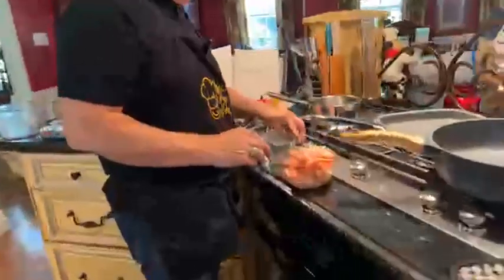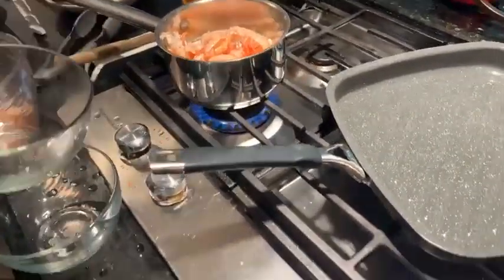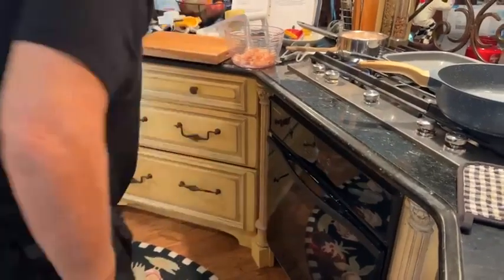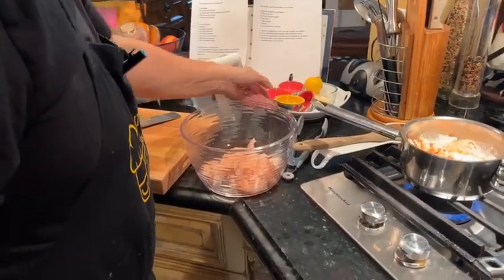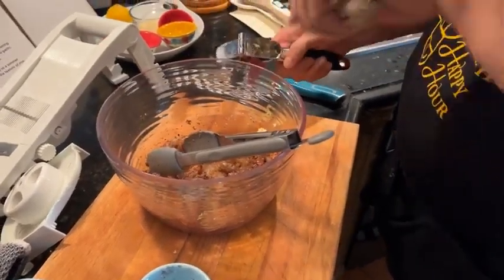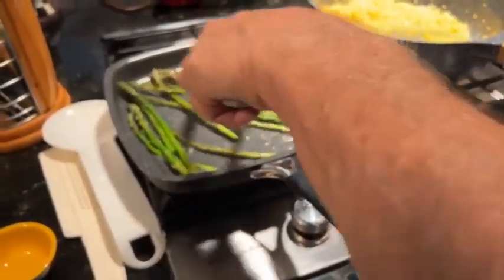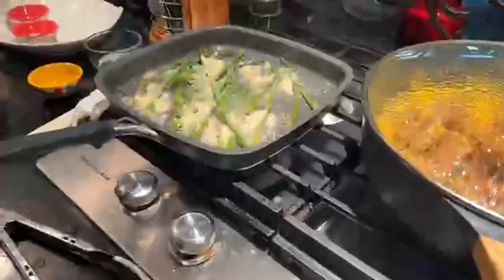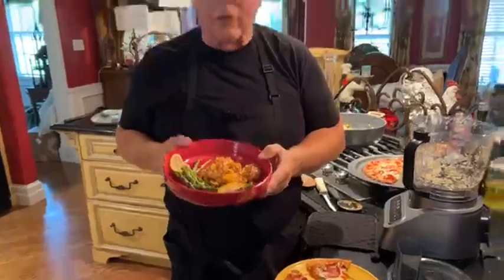Healthy Happy Hour--Cajun Shrimp over rutabaga rice and a side of Parmesan asparagus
It's a great little evening meal that is healthy and very low in carbs.  Rutabaga rice is so much better than you might think.